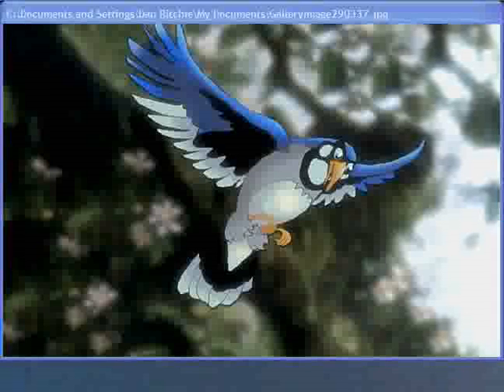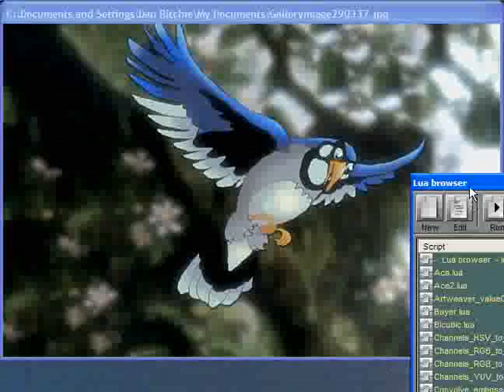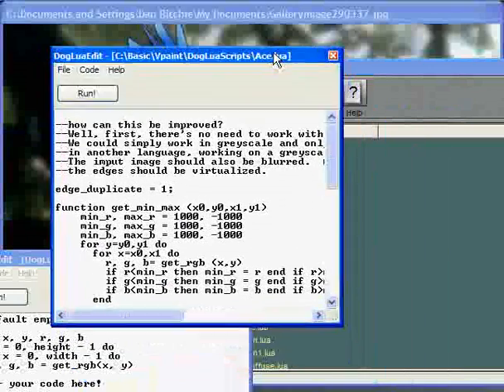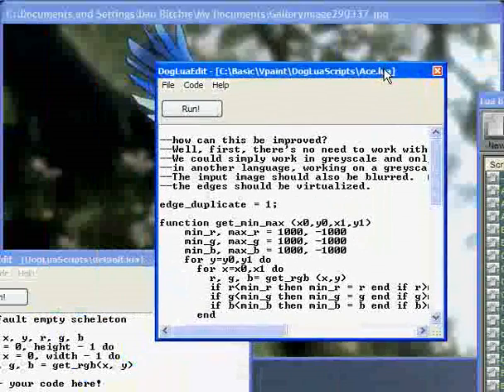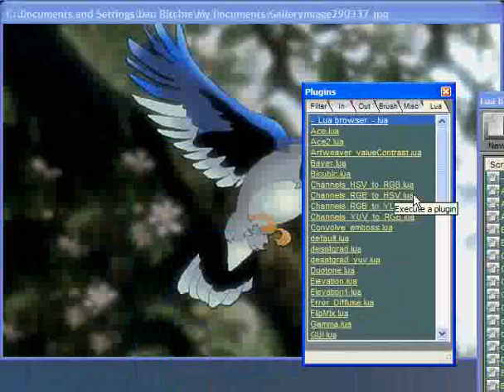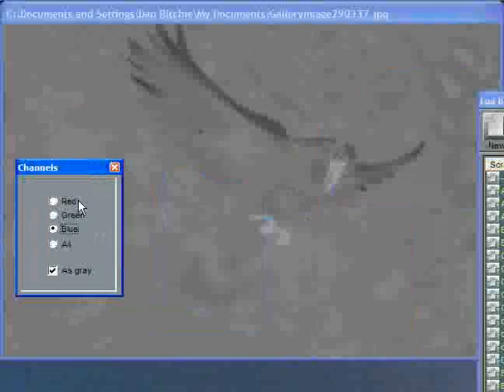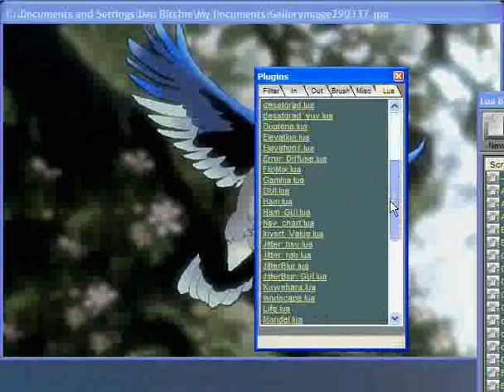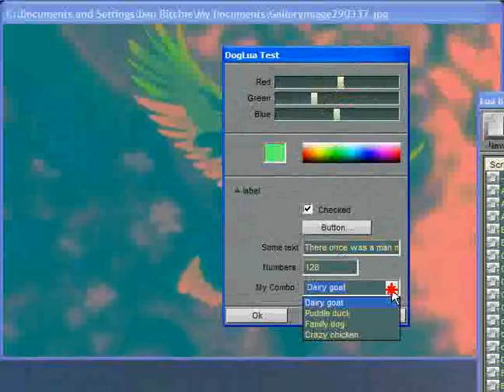LUA scripting for filters inf Project Dogwafle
Thanks to the free 3rd-party plugin "DogLua" by Marco Pontello, you can extend Project Dogwaffle (PD Pro Digital Painter) with your own LUA scripts, or with scripts from other imaging and animation projects and programs that support LUA based on the GIMP's gluas plugin, such as the GIMP, ArtWeaver and others.